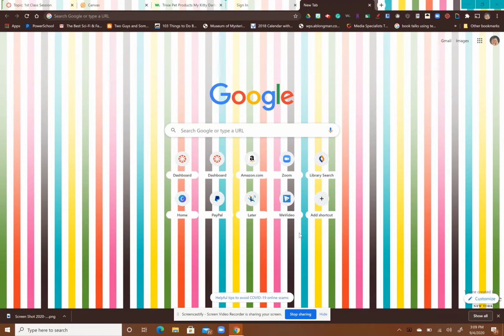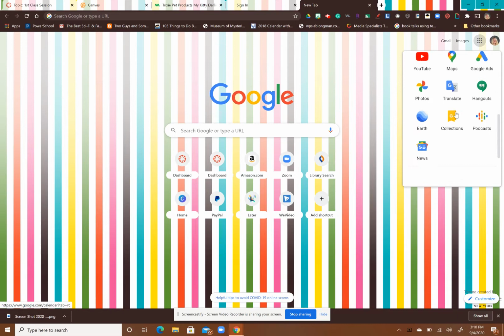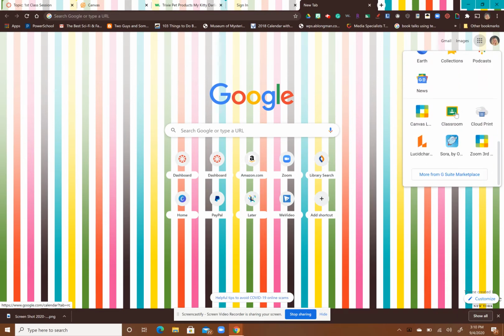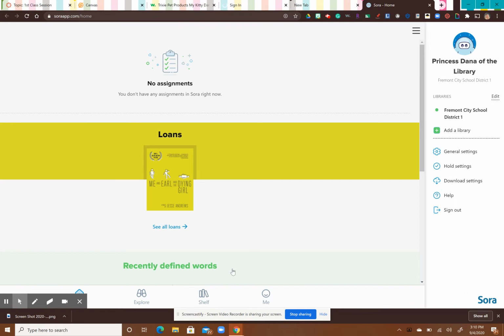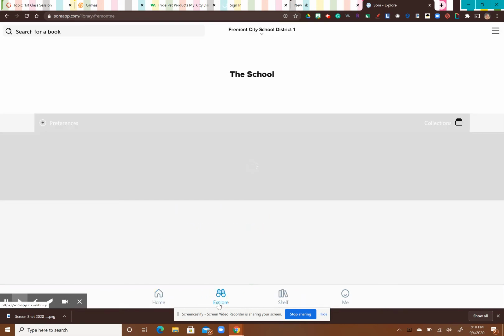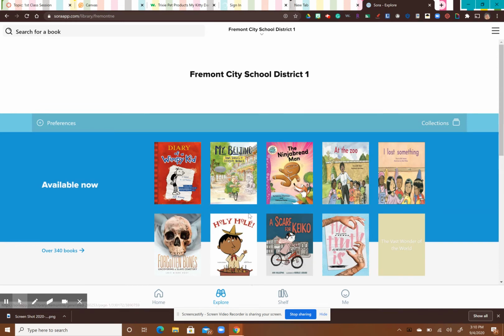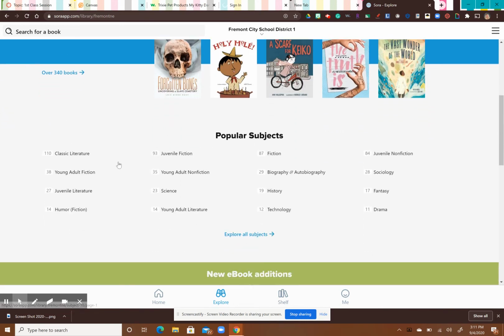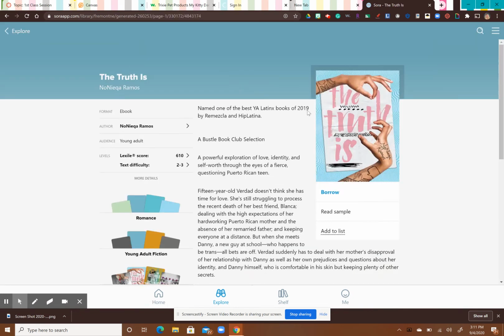How to use Sora from your FPS Google Account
Sora is a new eBook platform that we have. Sora lets you use eBooks on your Chromebook, iPad, or Laptop. You can access it pretty easily from the waffle in the upper right hand corner.